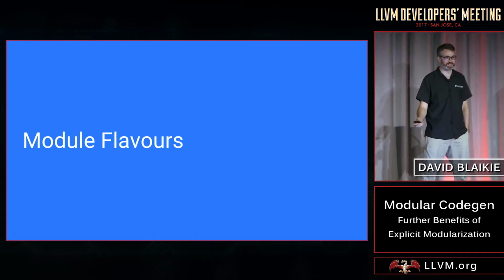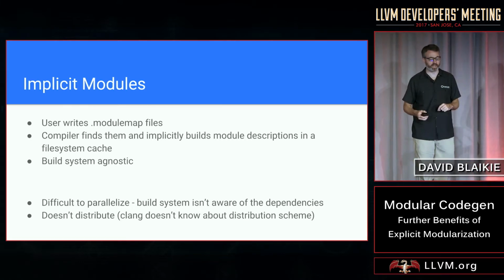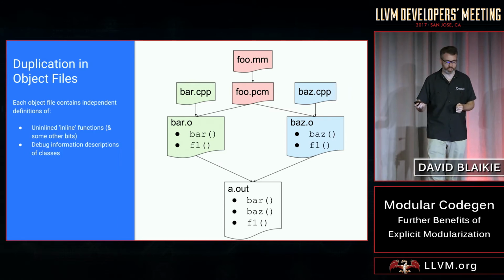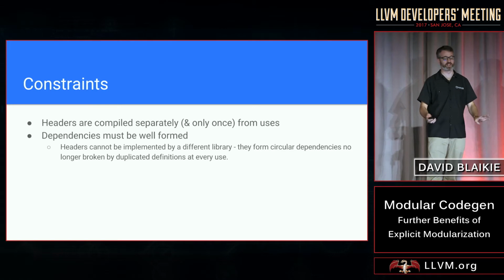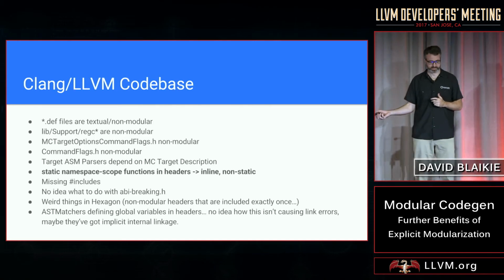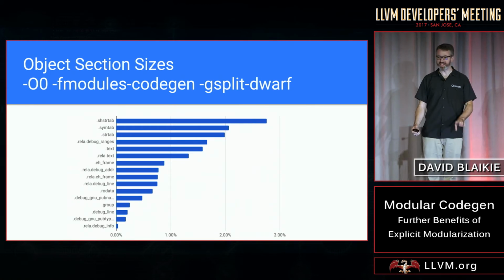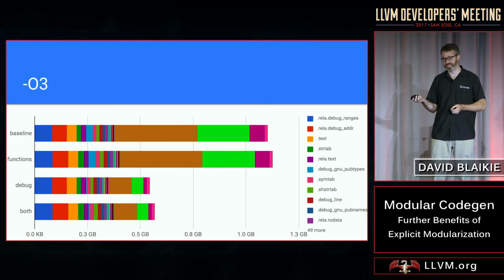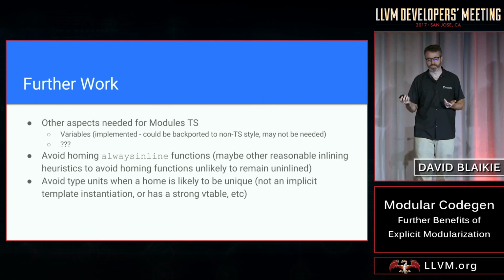2017 LLVM Developers’ Meeting: D. Blaikie “... Modular Codegen”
The Further Benefits of Explicit Modularization: David Blaikie, Google

C++ Modules (backwards compatible, or yet-to-be-standardized TS) provide great compile time benefits, but ongoing work can also use the new semantic information available in an explicitly modular build graph to reduce redundant code generation and decrease object sizes.
Using the Clang as an example, walk through the work necessary to support C++ (backwards compatible) modules in the build graph, demonstrate the benefits and discuss the constraints (including source/layout/layering changes necessary to support this).
Summary:

what the build system knows about modules to begin with
what it needs to know/be taught
what redundancy exists/can be avoided
what source/layering changes need to be made
how much this redundancy hurts (over different build modes)/how significant is the benefit
This work may be demonstrated using Google's Bazel-like internal build system which is already aware of/supports explicit backwards compatible modules (modular codegen on top of that/as well) to gather data - if I've got time & it works out, I'd like to have CMake support for this (for my own use, and the community's)